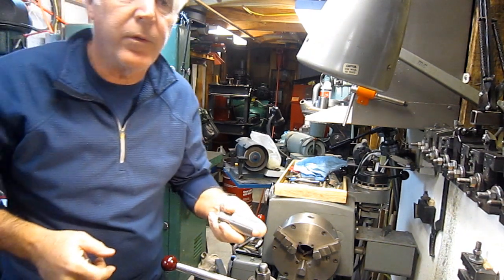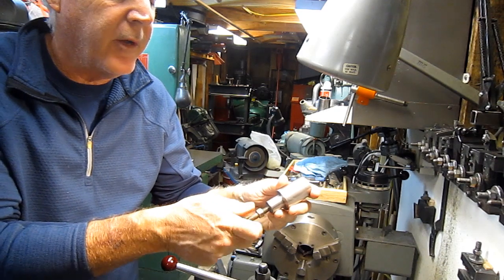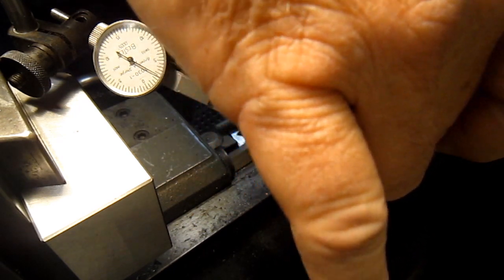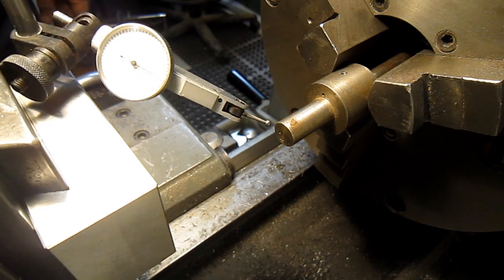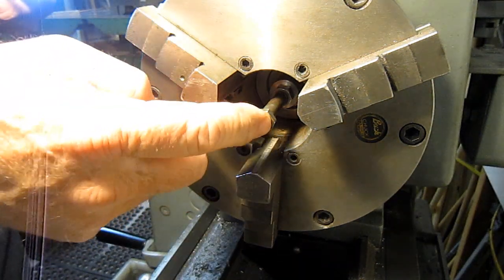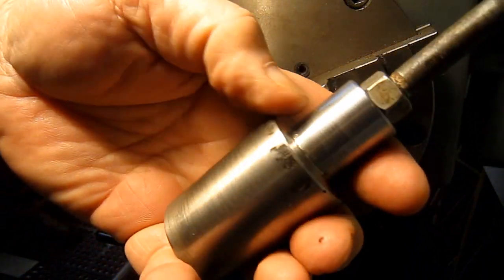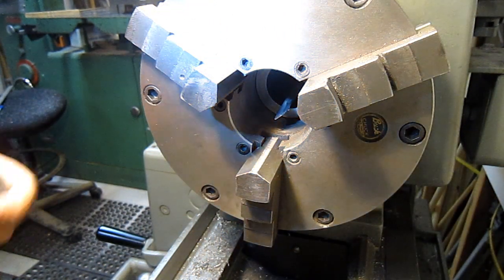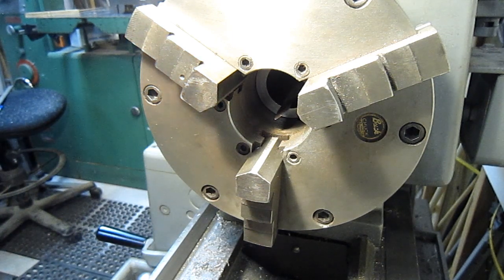TOOL TIME Episode 9 Chuck Stop for the Lathe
Here is a design that I saw on the web and used the design to build a chuck stop.  The unit works well and is adjustable and it repeats.  This design is a beta and I am looking to improve on it for ease of use and adjustability.

This is posted after watching videos from Bluehandsvideo and CompEdgeX, they both had recent videos and discussion on the use of a chuck stopl, my design copy is different.